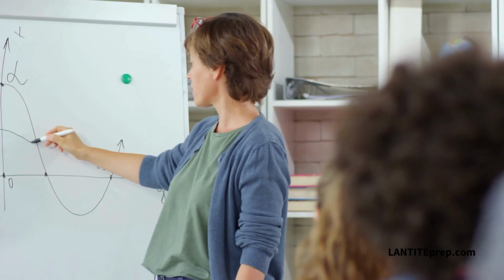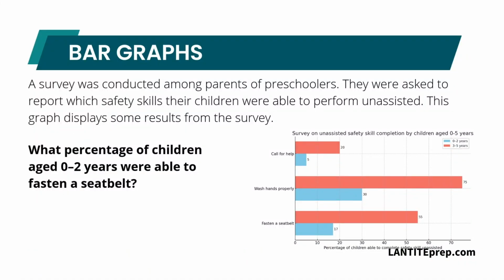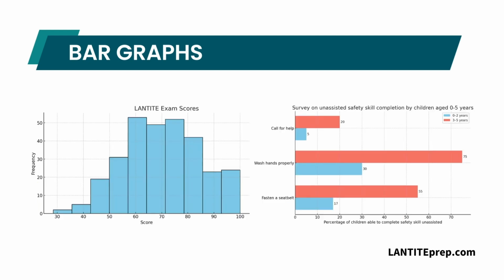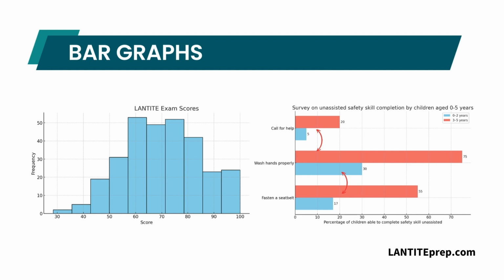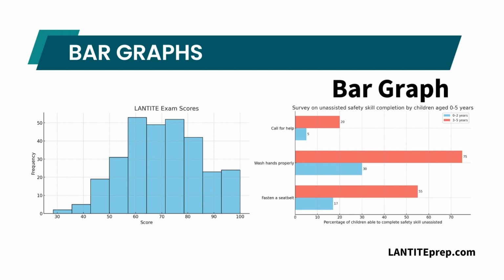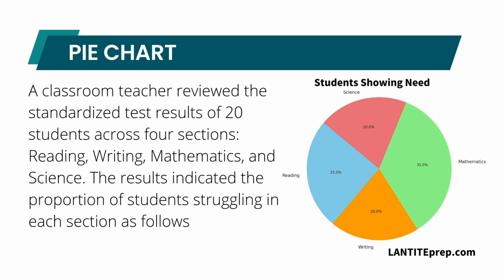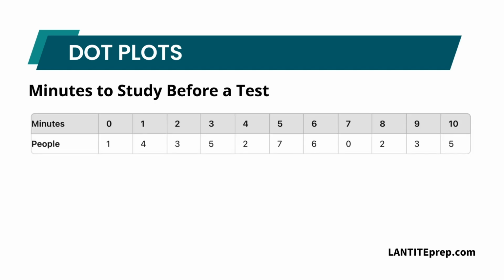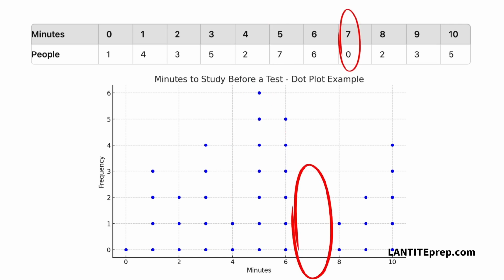LANTITE Exam and ACER Test Prep Math Lesson 18 Interpreting Mathematical Information